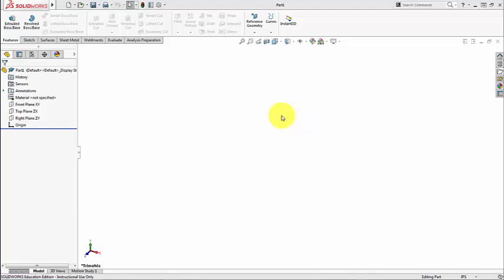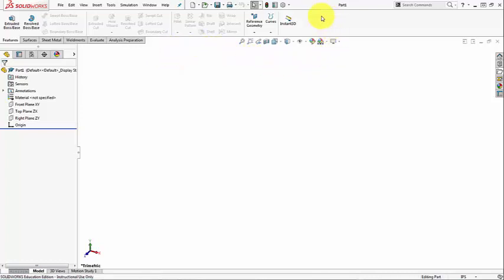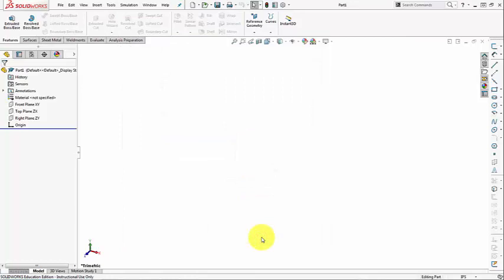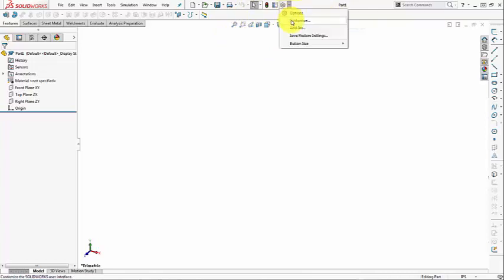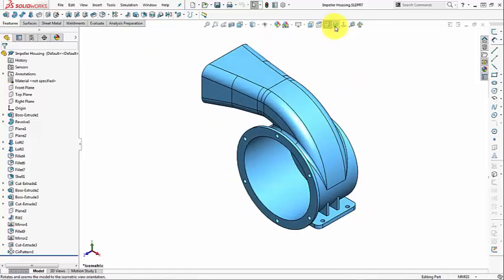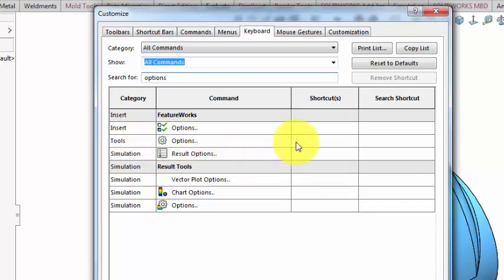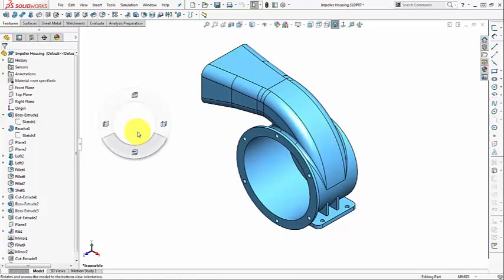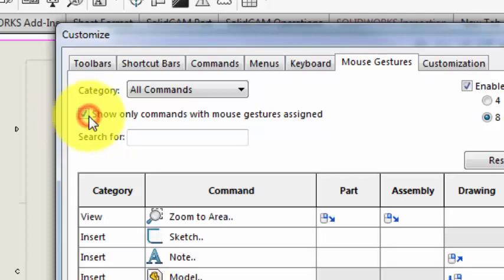How to customize the heads up view toolbar, keyboard, and mouse gestures in SolidWorks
In this video you will learn How to customize the heads up view toolbar, keyboard, and mouse gestures in SolidWorks.